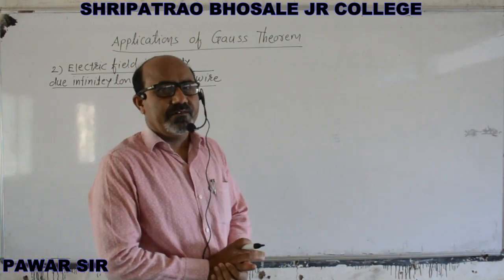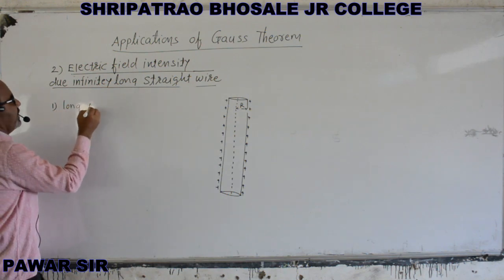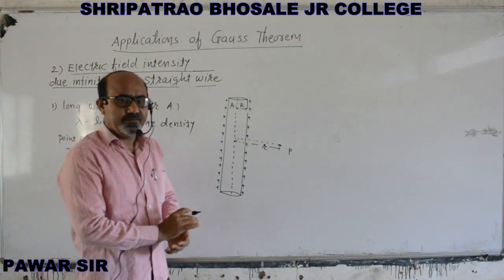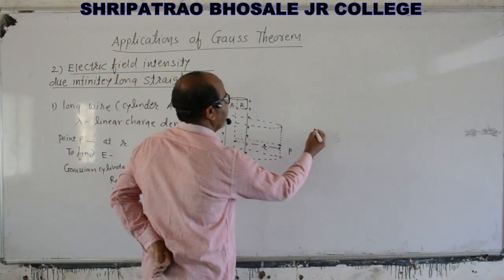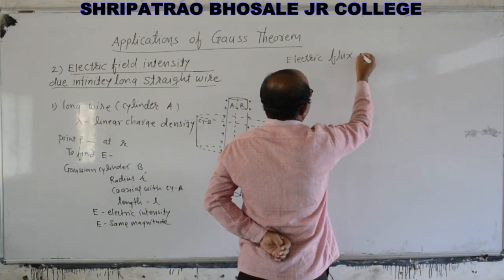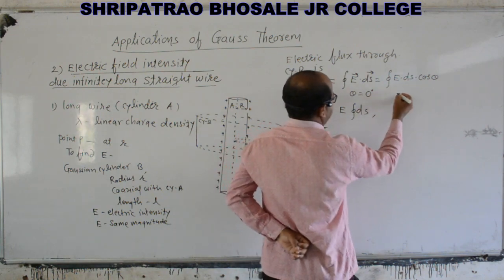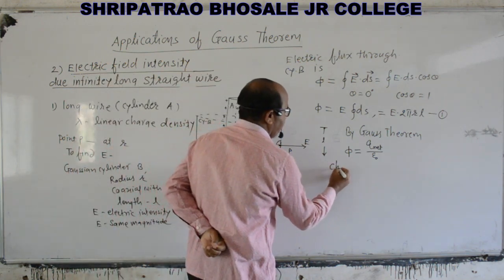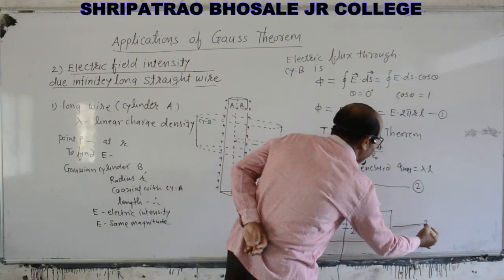ELECTROSATICS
PAWAR SIR
PHYSICS
PART 2